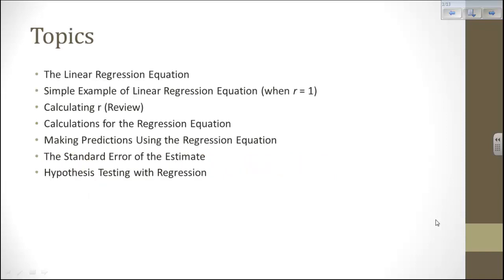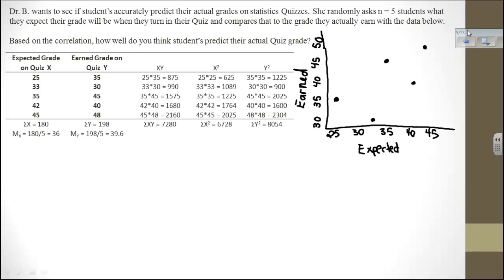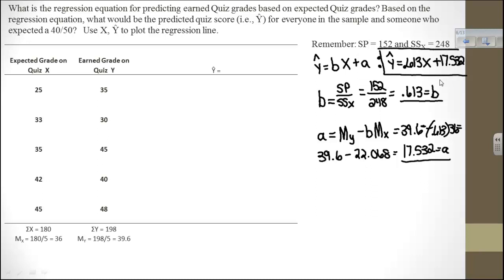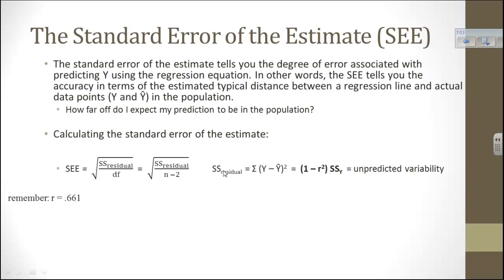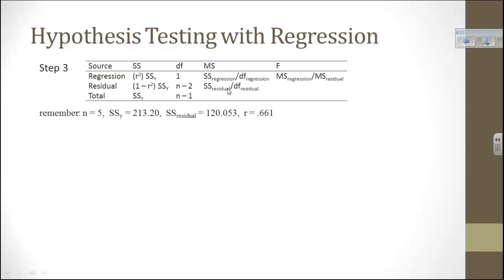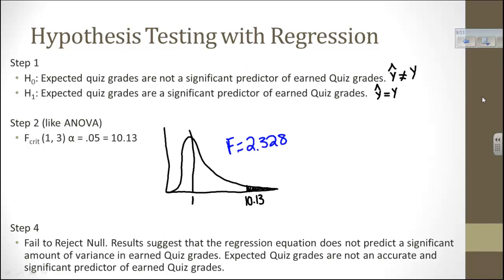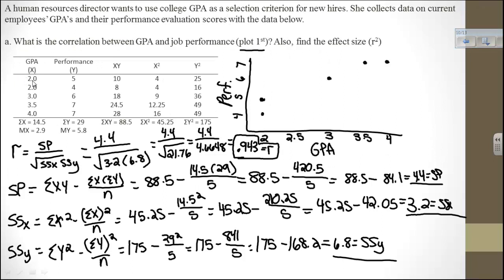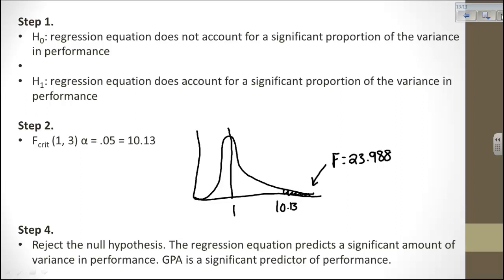Regression Lecture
Regression